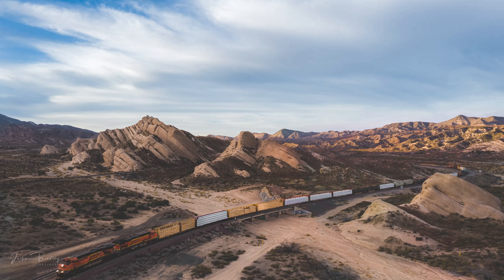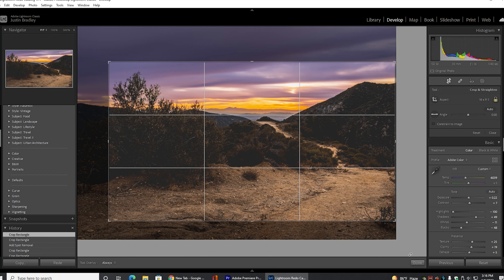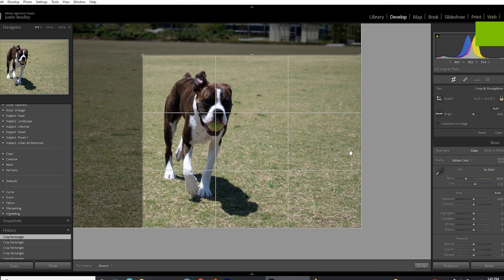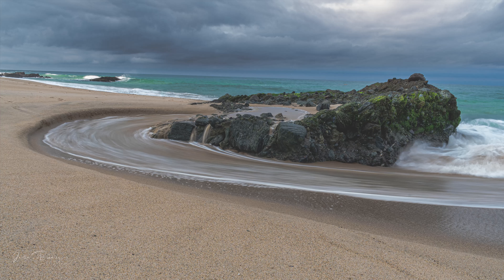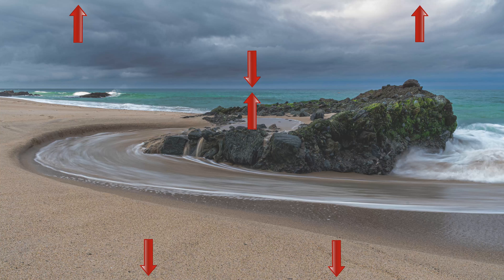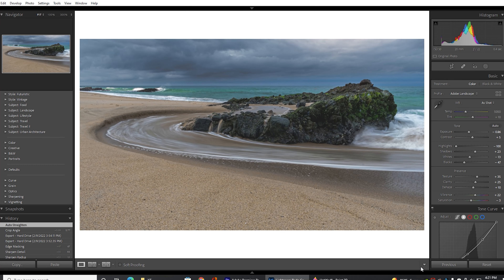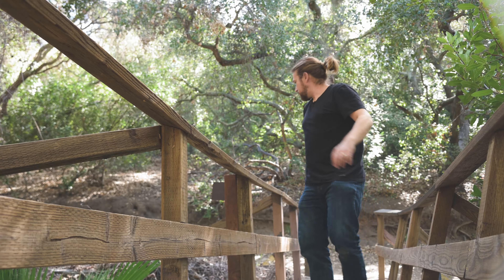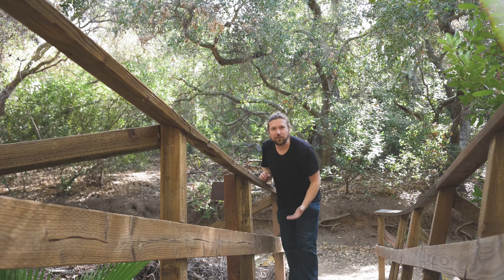How To Take Better Photos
3 easy tips I actually use every day, from a professional photographer to start taking better photos today and with any camera.  This is a quick photography tutorial to help you get started with some basic composition tips.  Take better photos today with your iPhone or smartphone or any camera.

Intro 00:01
Tip 1 Use the rule of thirds 00:05
Tip 2 Straight and level horizon, always 01:17
Tip 3 Use leading lines and pattern to point towards your subject 02:13

Where I get help with my tags and other promotional